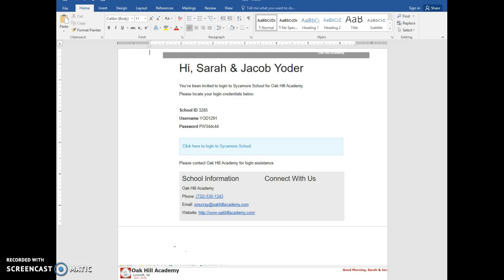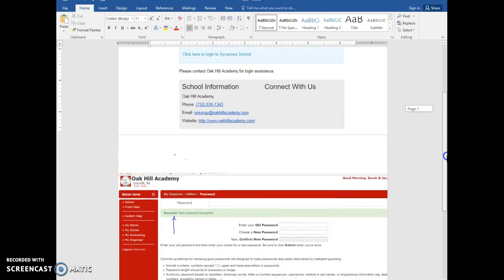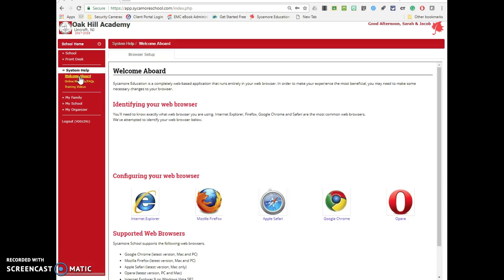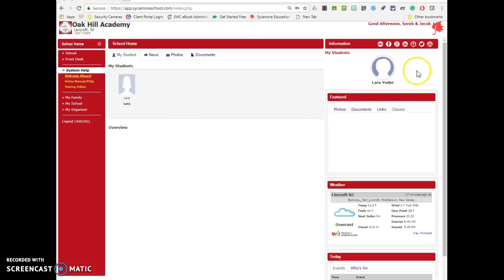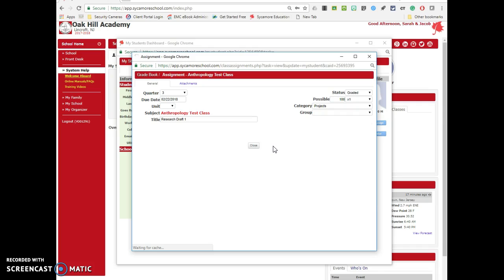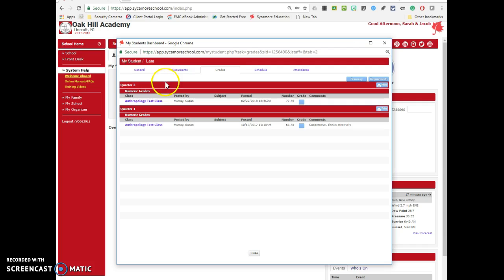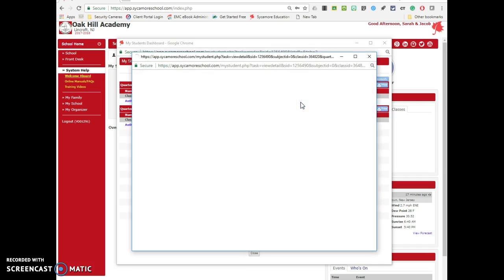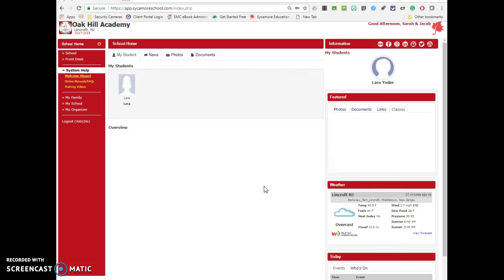Quick View Grades and Missing Assignments